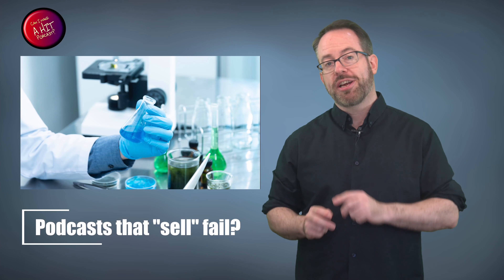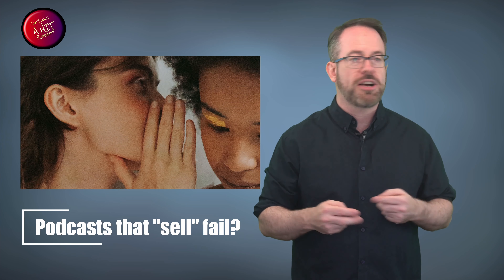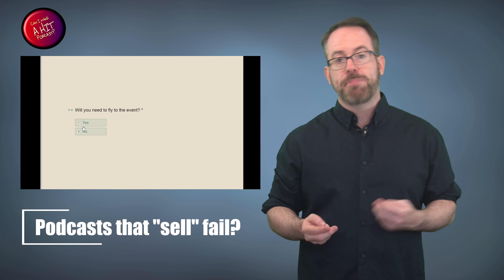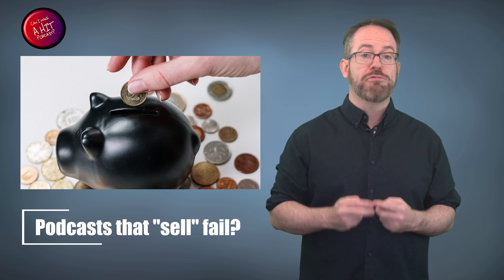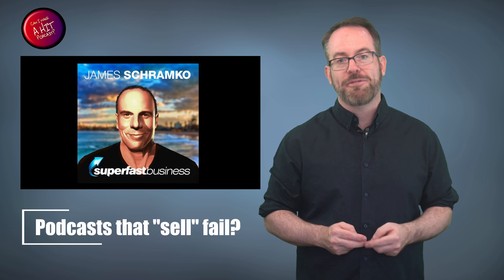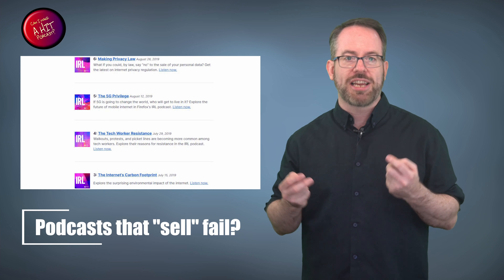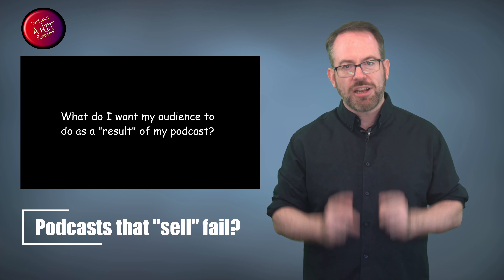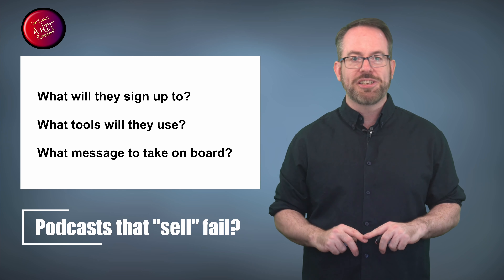All podcasts that try to sell things fail, true or false?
Only today I was reading a comment on a podcast forum that said if your goal is to make money from your podcast you will fail.

And based on the enthusiastic "likes" the comment got, you would think it was a proven scientific fact.

But that doesn't seem to be the case and.. here is why.